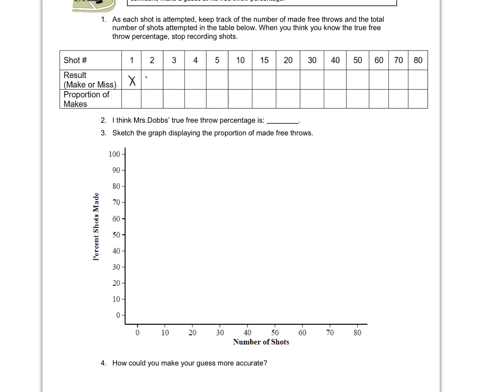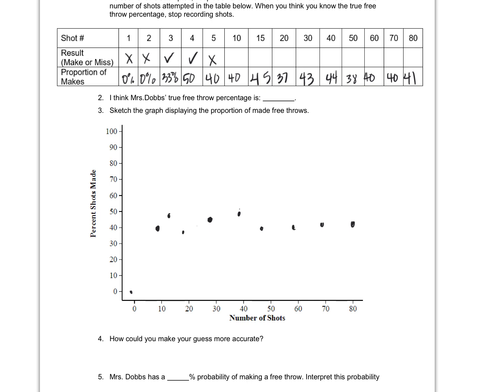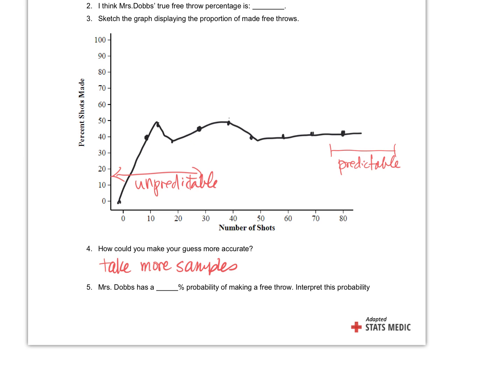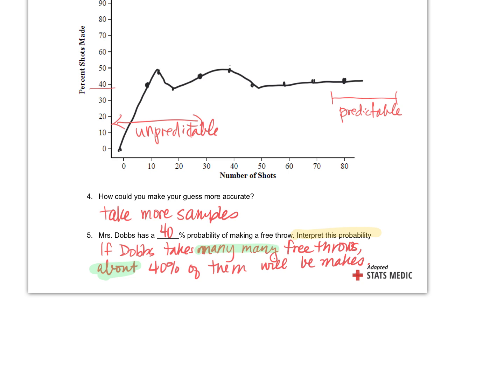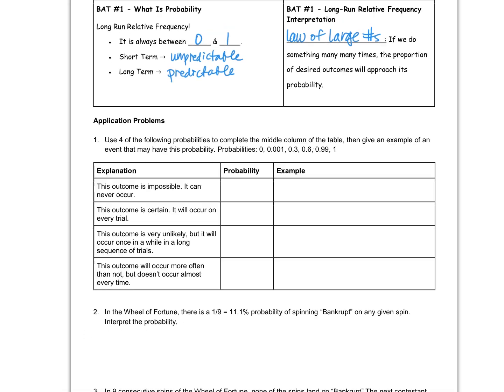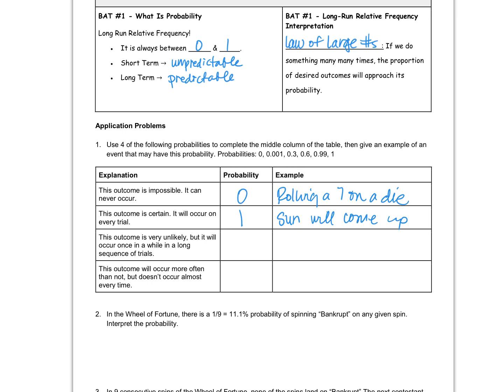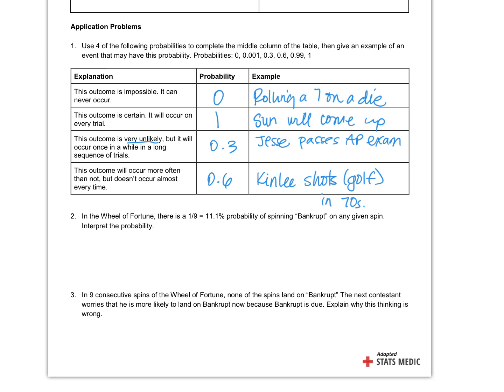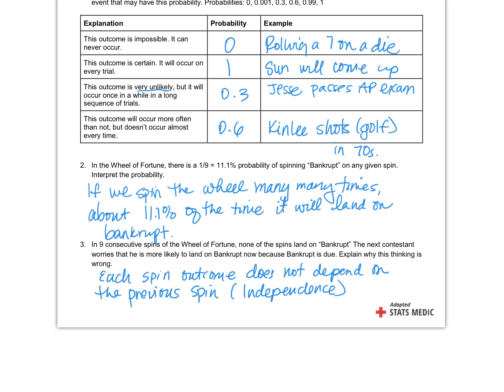AP Ch 5.1 Sims